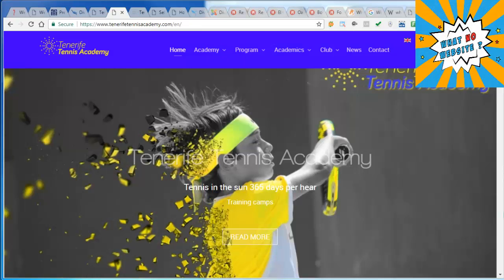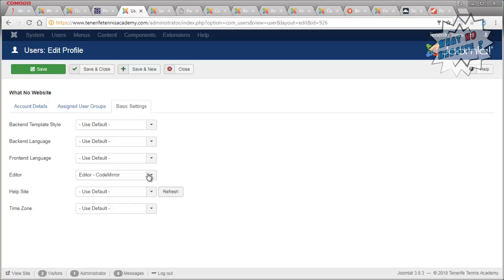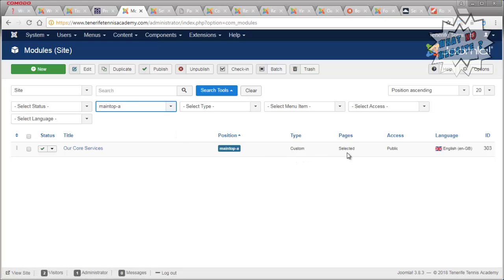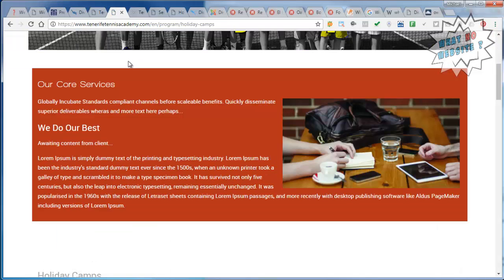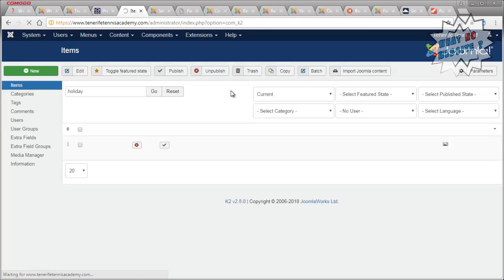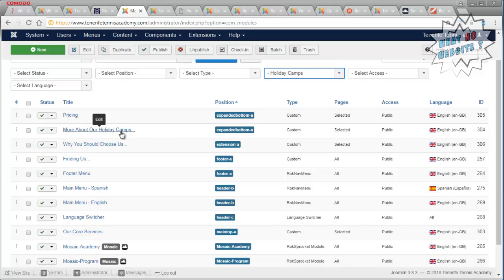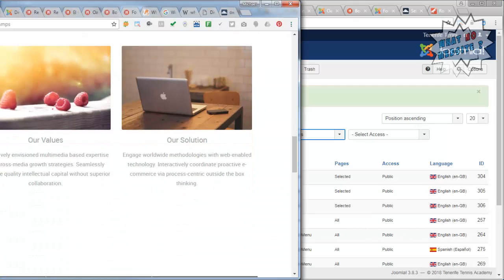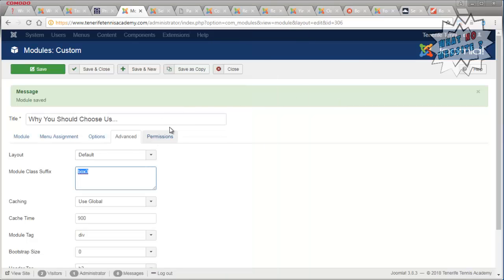What No Website, How To Edit Custom Modules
A brief tutorial on how To Edit Custom Modules